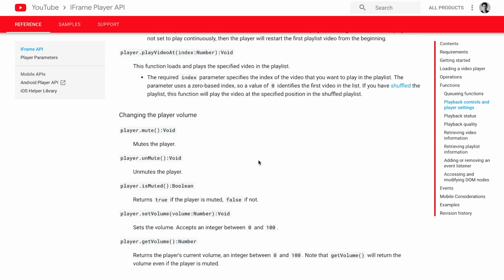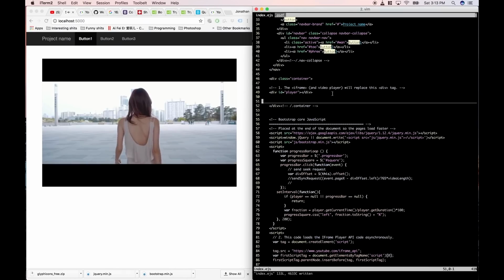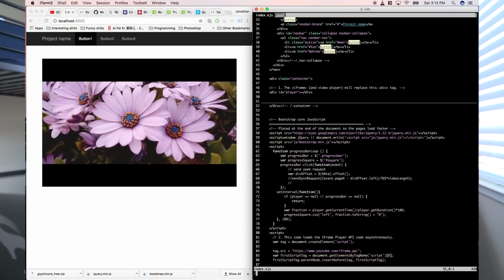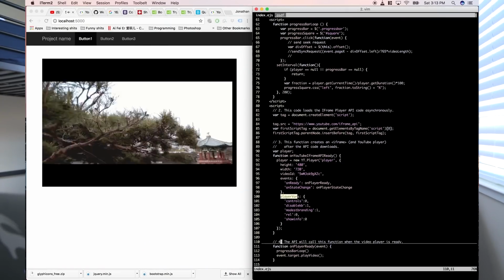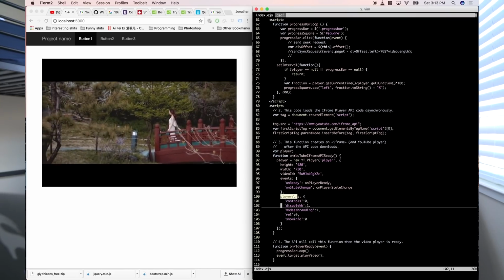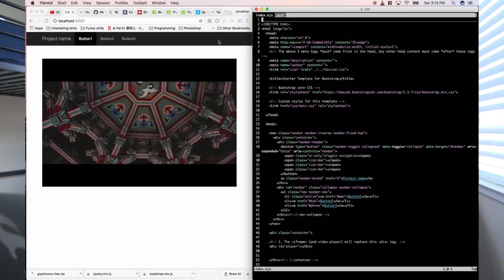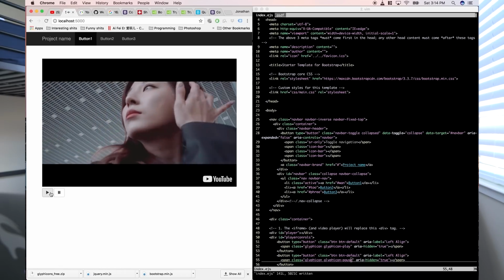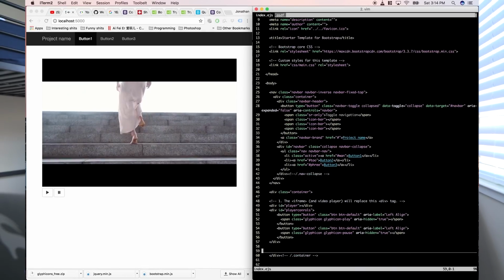Cool Kids Code In Javascript (with SEXY CODING FOOTAGE)